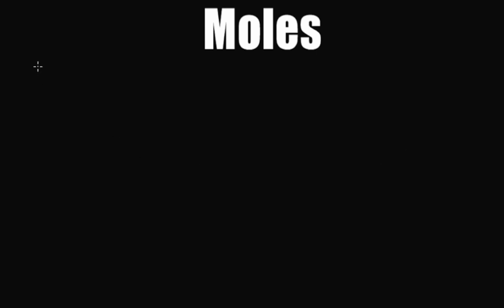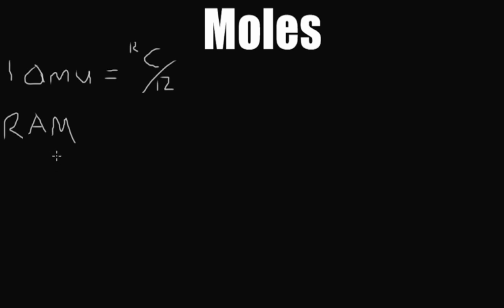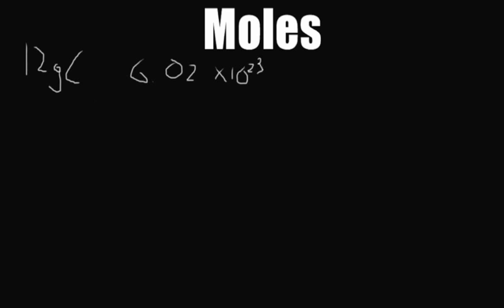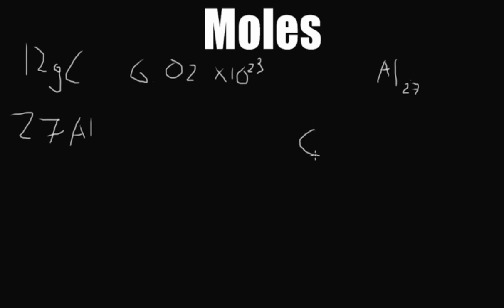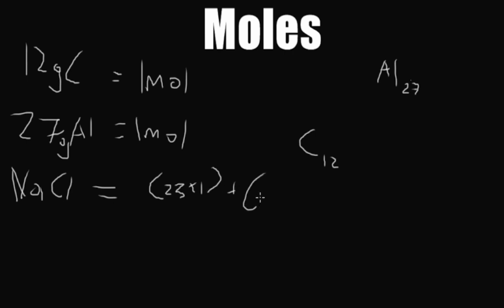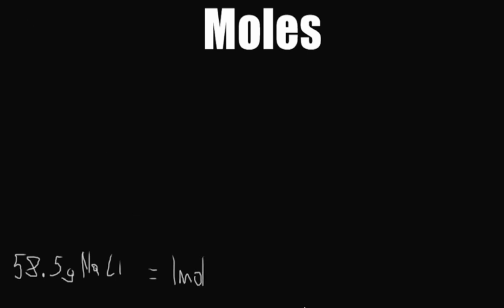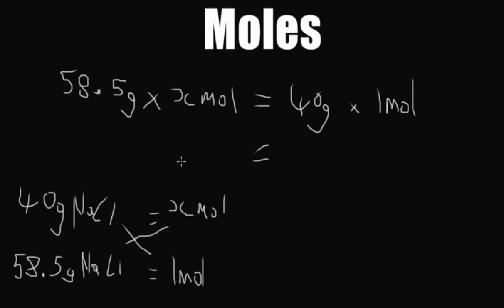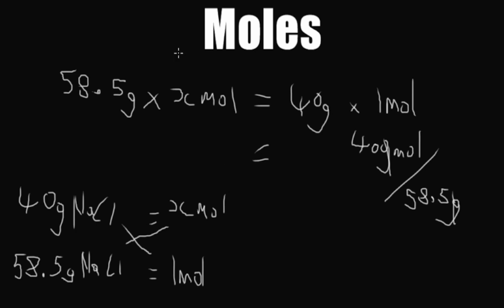Molar Mass | Chemistry for CXC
In this video, I teach you about Molar Mass